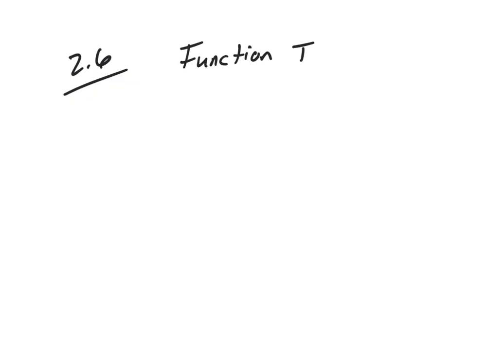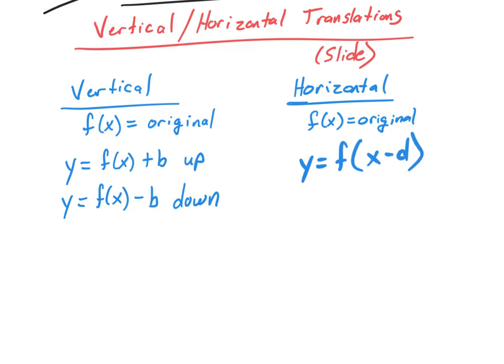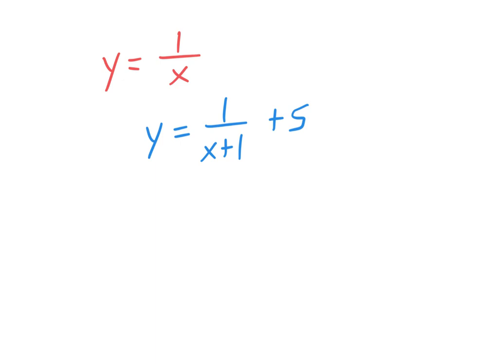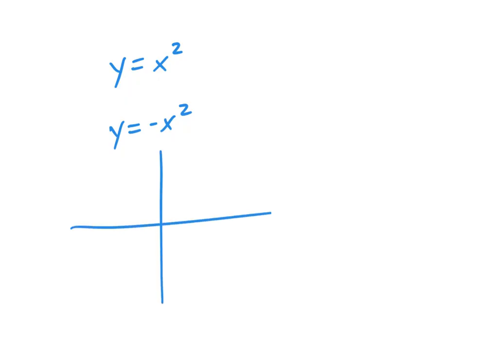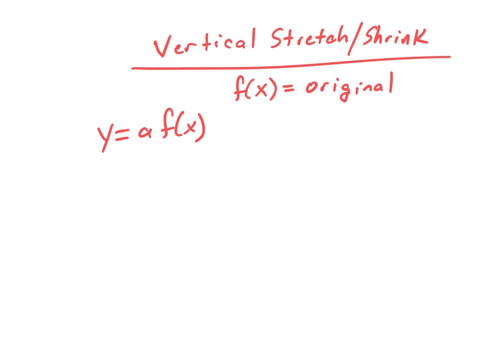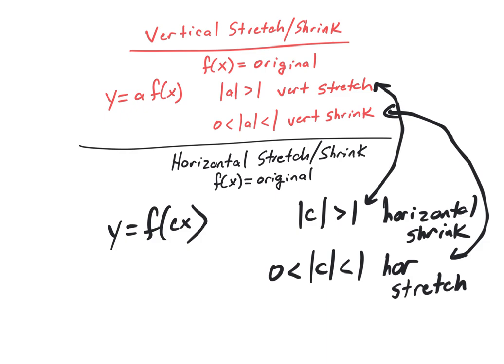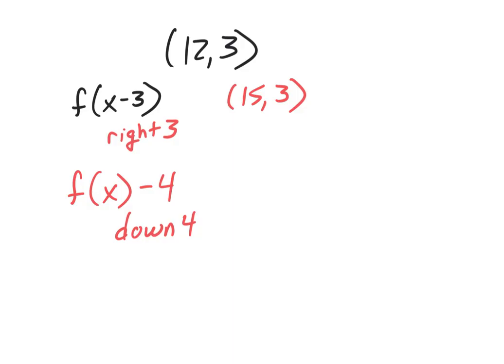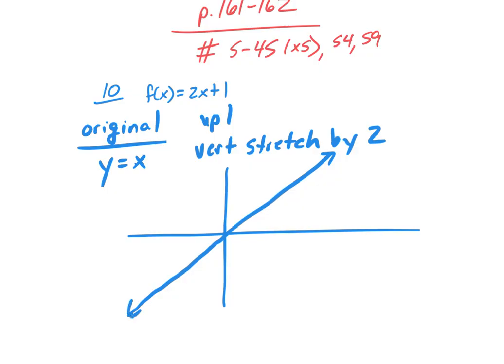CA 2.6 (26)